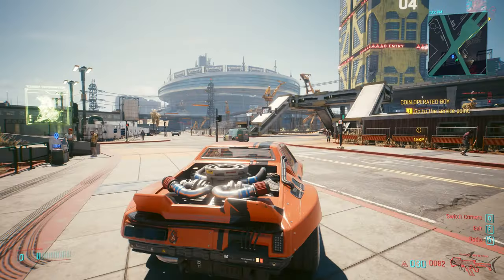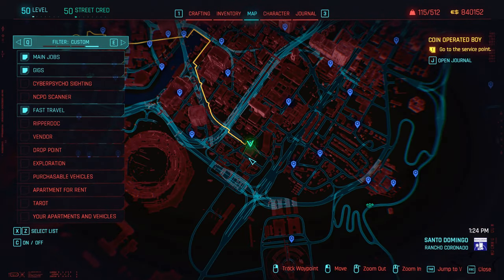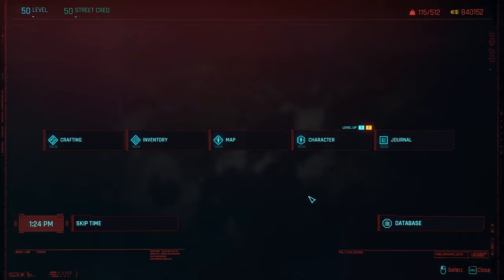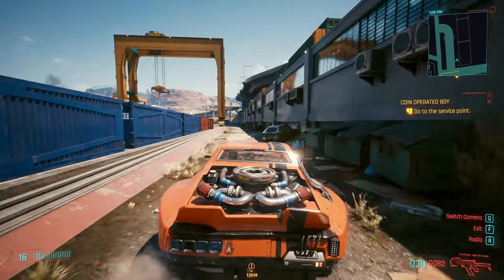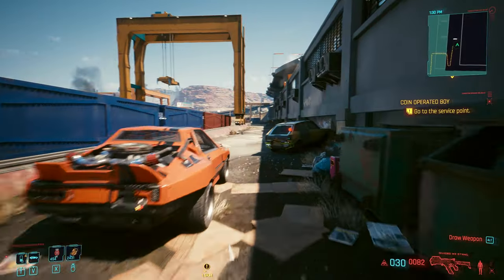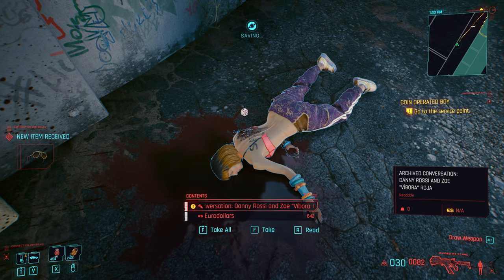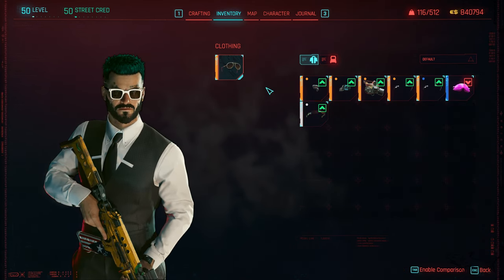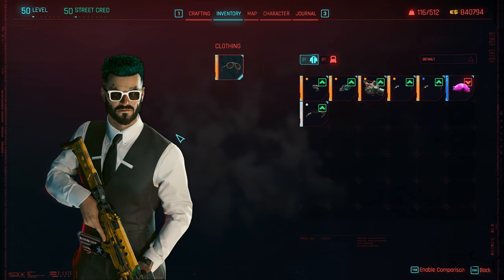Legendary Glasses CYBERPUNK 2077 | How to Get Legendary Polycarbonate Opti-Enhanced Fixer Glasses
Legendary Glasses CYBERPUNK 2077

How to Get Legendary Polycarbonate Opti-Enhanced Fixer Glasses

The Edgerunners Update (Patch 1.6) is live on all platforms!

It brings various gameplay fixes and improvements, free DLCs, as well as content inspired by Cyberpunk: Edgerunners. The anime will premiere on Netflix on September 13th.

ADDITIONAL CONTENT

Wardrobe

ADDITIONAL CONTENT

Wardrobe

3 New Gigs

Fixer: Regina

Location: Santo Domingo, Arroyo

Fixer: El Capitan

Gig type: Search and Recover

Fixer: Rogue

New weapons

6 new firearms:

5 new melee weapons:

Claw (Axe)
Razor (Machete)
Cut-O-Matic (Chainsword)

Cross-progression